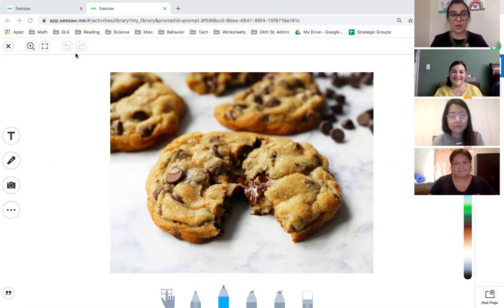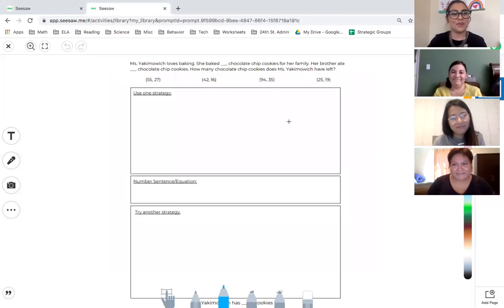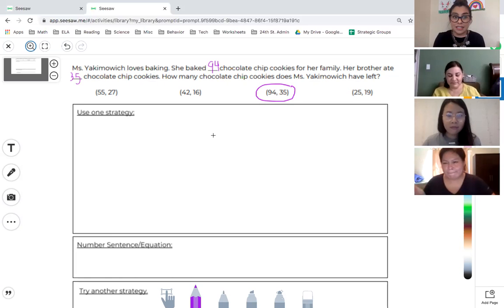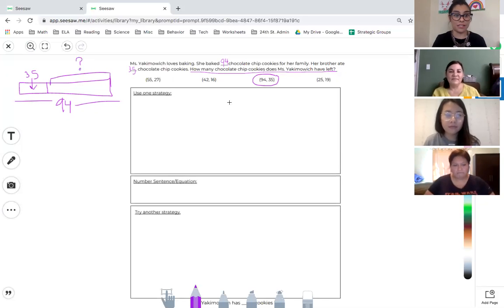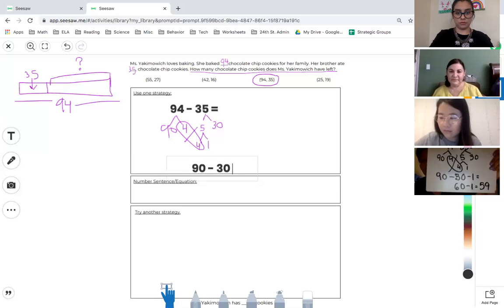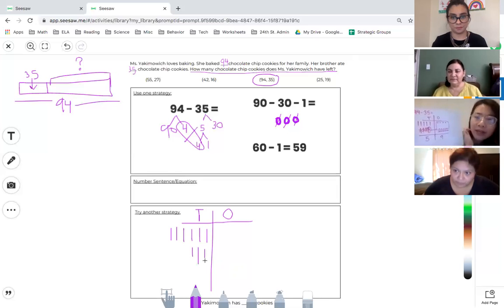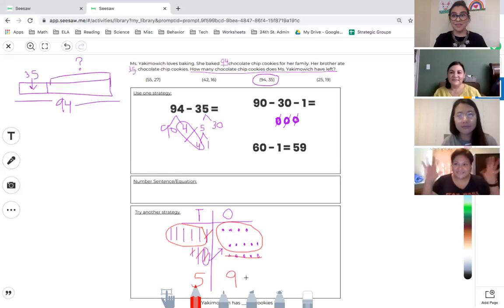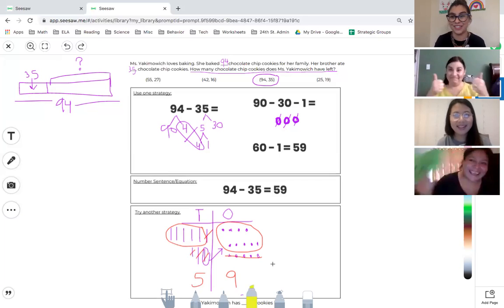Story Problem - Chocolate Chip Cookies